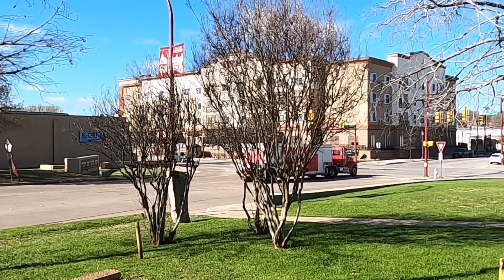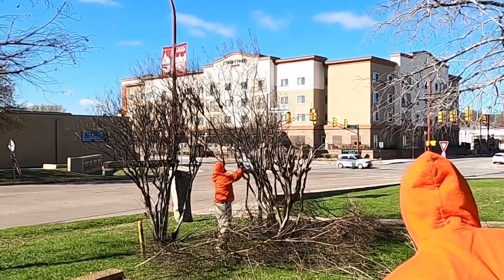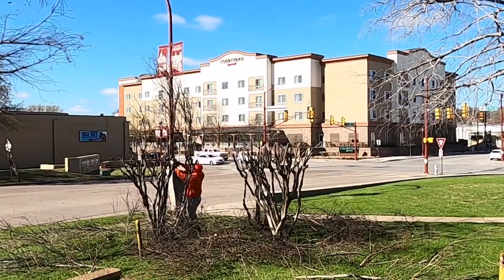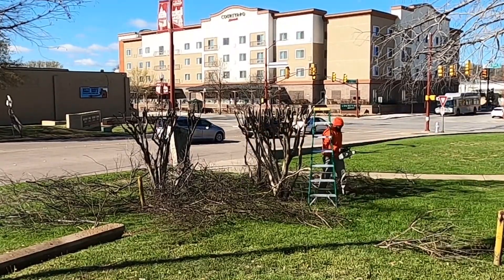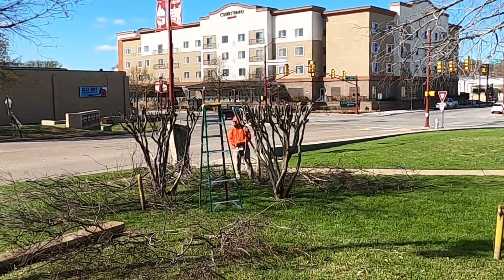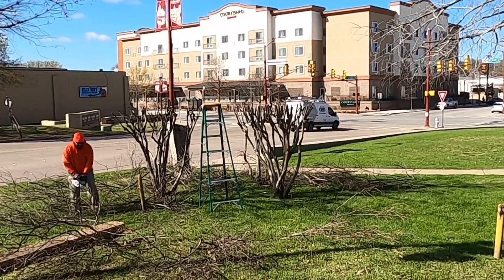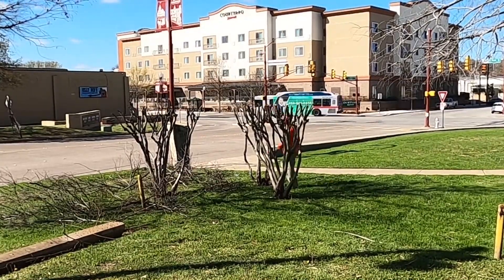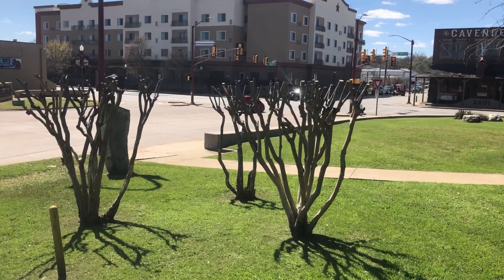TRIMMING A CREPE MYRTLE | How I do it | Crepe Myrtle trimming advice | What is "crepe murder"?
W'sup y'all?  To top or not to top? It seems like everyone has an opinion on what is the best way to trim a crepe myrtle. In this video I tackle the crepe myrtle controversy, and explain the methods I use when trimming a crepe myrtle. Enjoy!